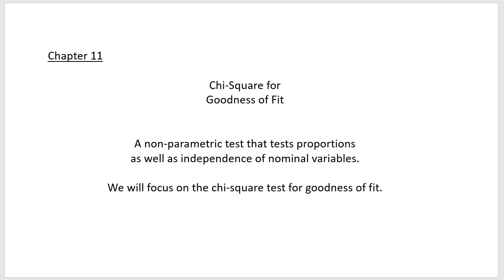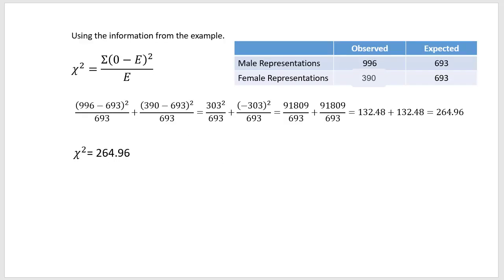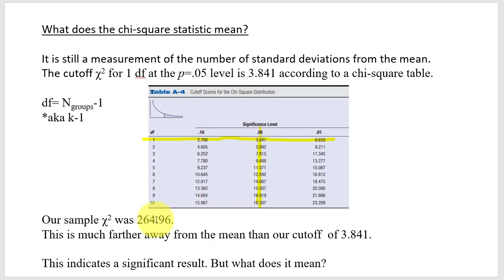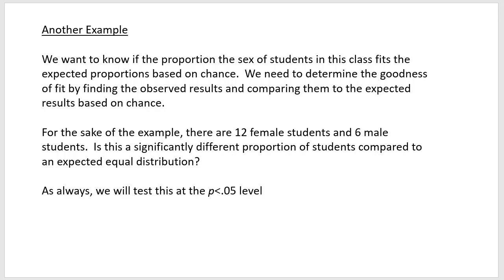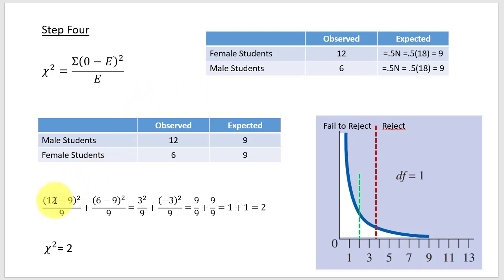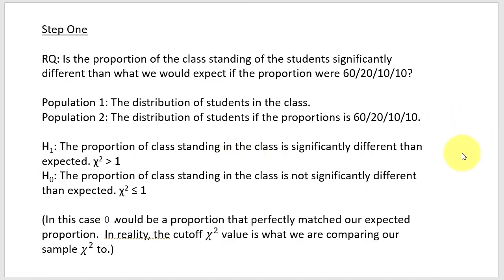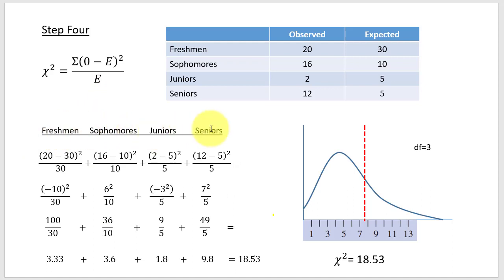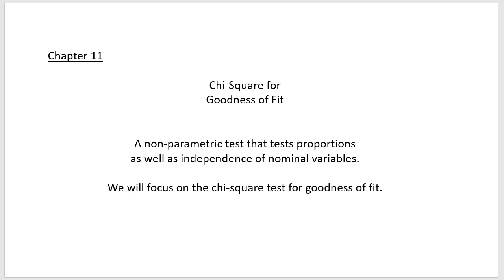Chapter 11 Chi Square